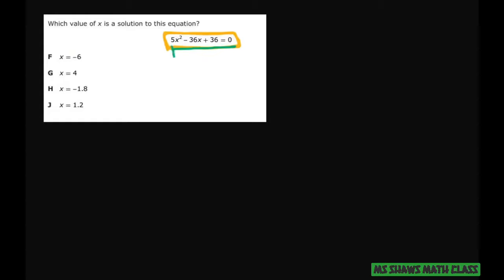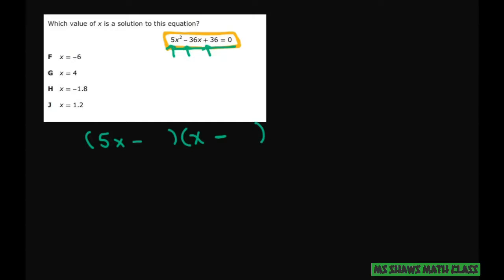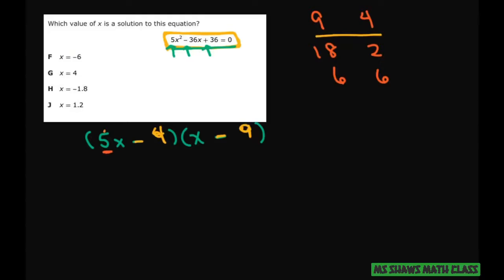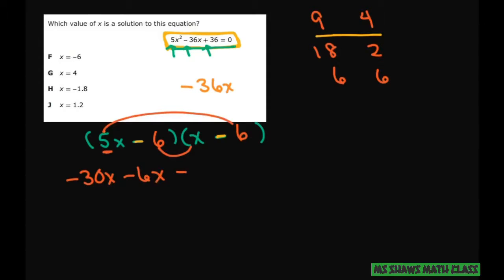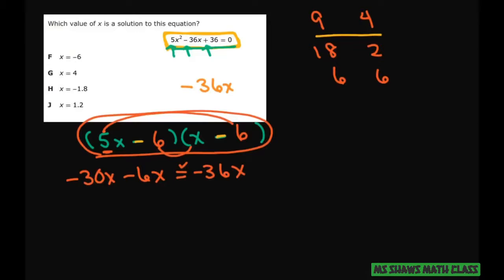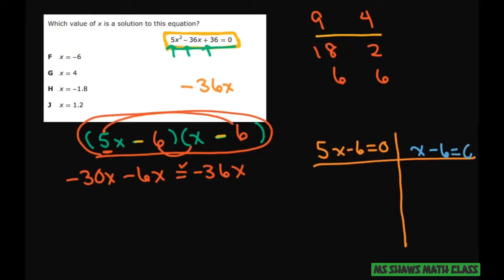Which value of x is a solution to the equation. Find by factoring trinomial 5x^2 -36x + 36 =0